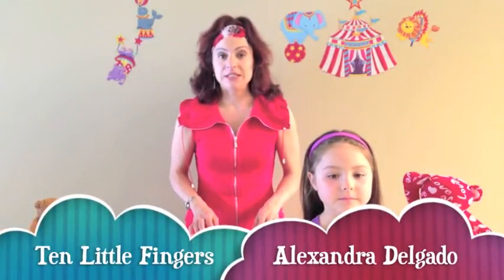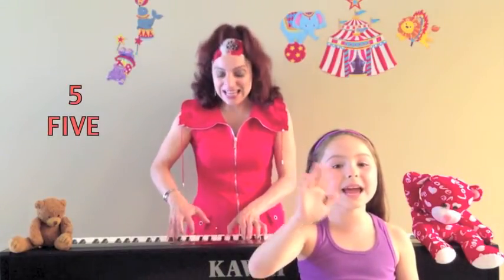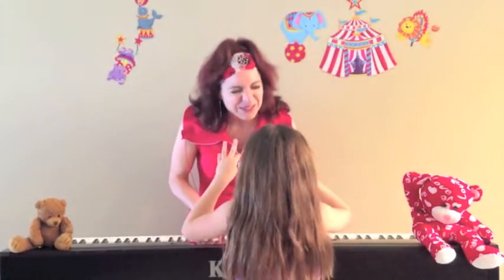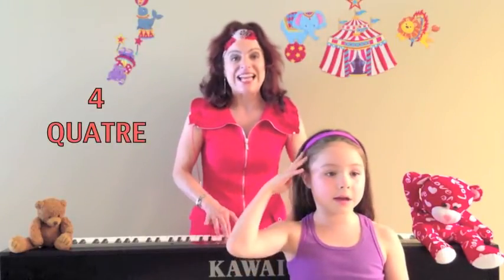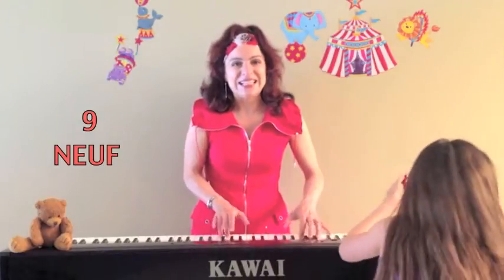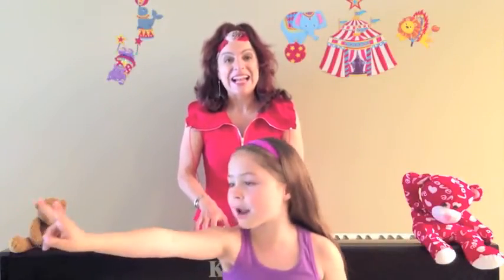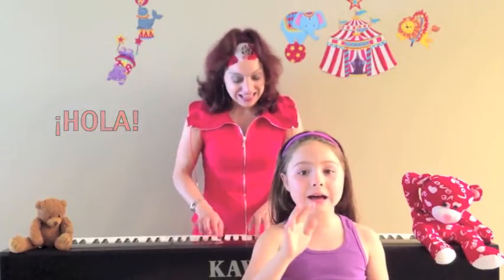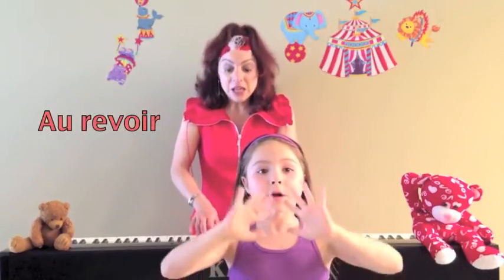TEN LITTLE FINGERS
Educational song in English, French and Spanish. On Kissy Kissy Time CD. SOCAN. Also featuring artist's 6 year old daughter Sabrina. Video and sound by Bruno de Oliveira. Brown teddy's name is Toutou. Red teddy's name is Twinkle.